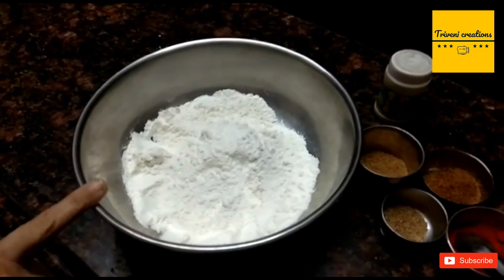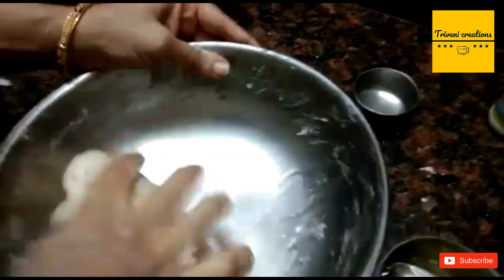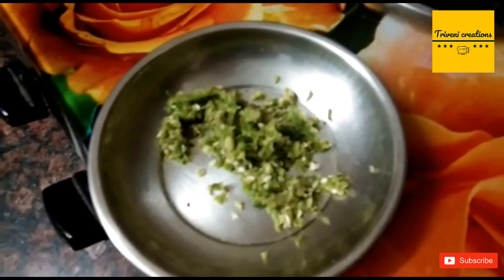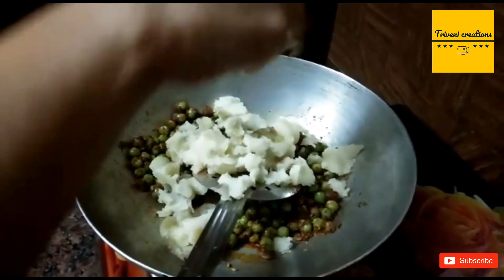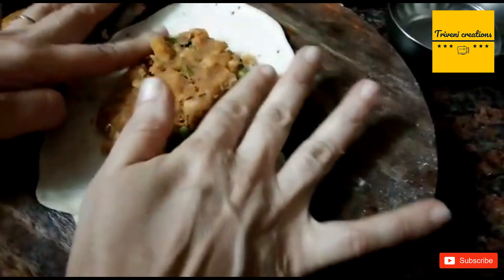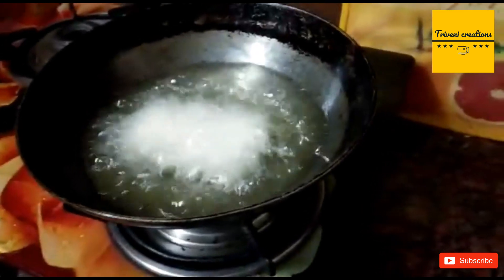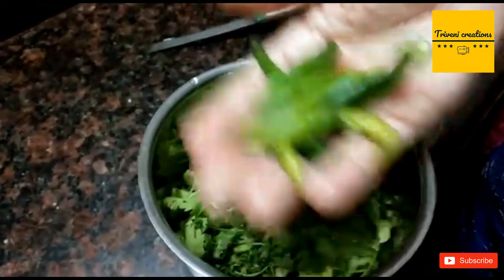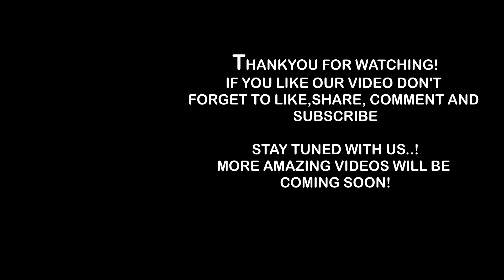Allu-matar pockets || BY: TRIVENI CREATIONS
Hey everyone!
we are back with our new video.

BY TRIVENI SISTERS:
SAMRUDHI BOCHGIRE
MAYURI BOCHGIRE
MANSI BOCHGIRE

BROTHERS' OF TRIVENI : OMKAR BOCHGIRE
                                              SHREE BOCHGIRE

In this video we have shown an amazing tasty recipe called ALLU-MATAR POCKETS. Try it in your home.

INGREDIENTS NEEDED TO MAKE ALLU-MATAR POCKETS:
2 cups of maida
Dhaniya powder
Jeera powder
Ajwain powder
Red chilli powder
Salt
Oil
Hingan
VEGETABLES ARE REQUIRED: Peas
                                                      Coriander
                                                      Chillies
                                                      Potatoes
                                                      Ginger

Our previous youtube video on CANVAS PAINTING!
DO CHECK IT OUT NOW!

we will come up with new videos on every MONDAY..!
Till that stay safe and happy.
thankyou so much for watching our video.

keep showering us lots of love and support.
thankyou
JAI SHREE MATAJI